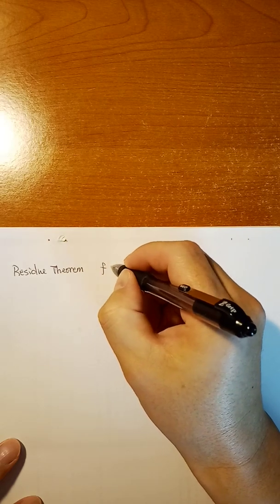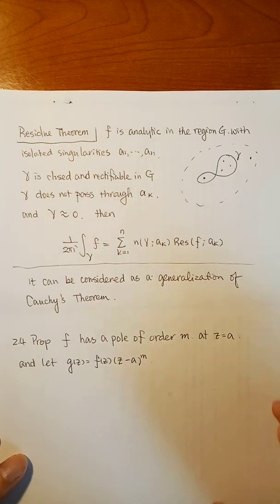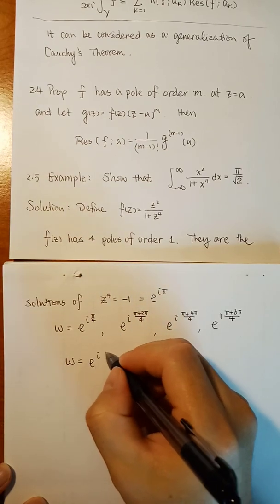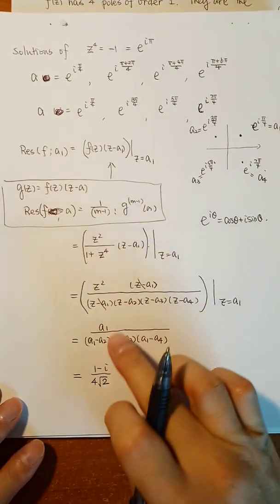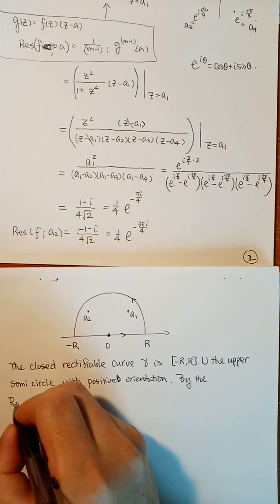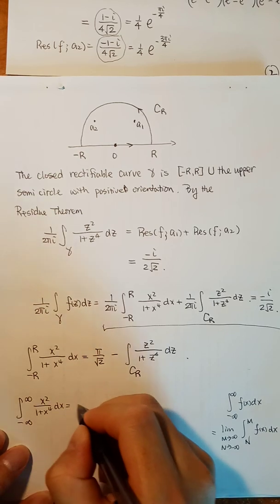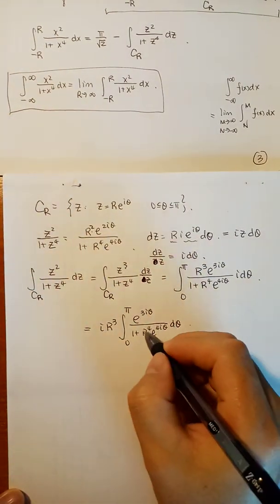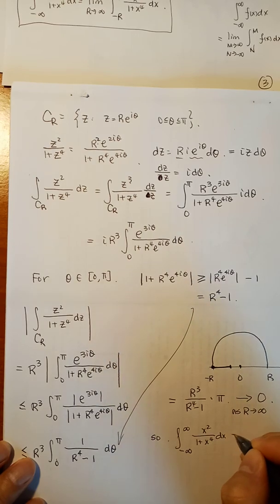2020/05/12 MATE6301 Section 2 Residue Theorem Contour Integral Example 1